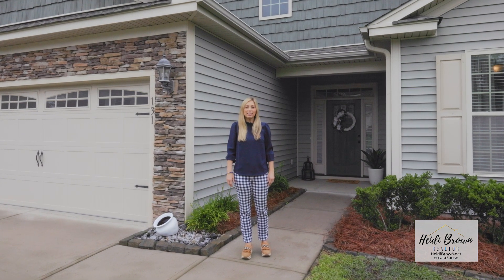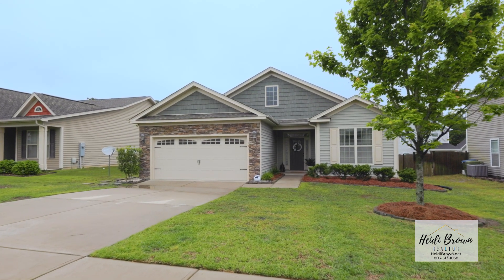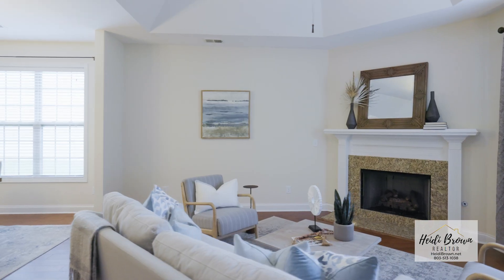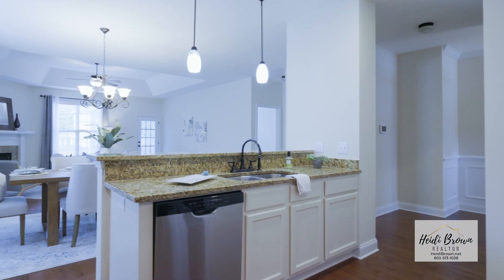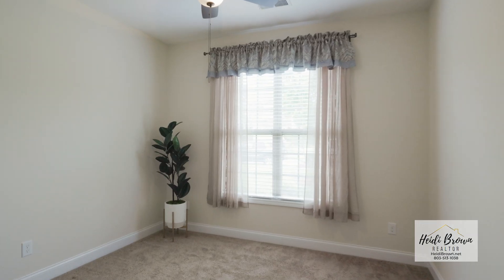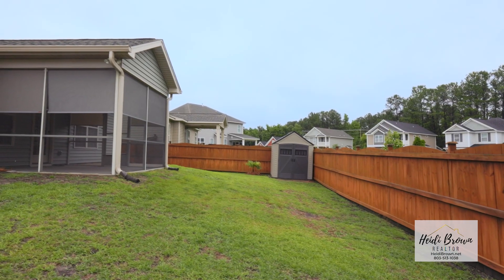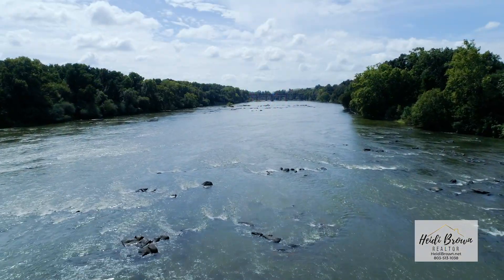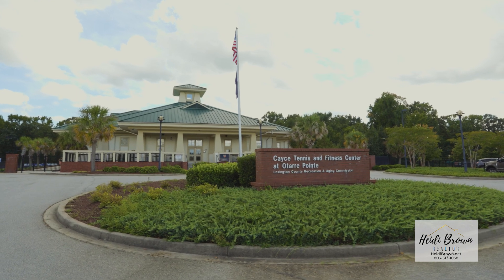131 Eldon Drive - Cayce - HEIDI BROWN | EXIT REAL ESTATE CONSULTANTS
$291,900
📍131 Eldon Drive, Cayce
Interior of home just painted 🤩
Immaculate and move in ready!
Hardwood floors in Foyer, Kitchen, Dining Area and Great Room.
Open Kitchen-tons of countertop space Refrigerator remains
Gas fireplace
Gas Heat
Gas Water Heater🚿
Full Gutters
Front and backyard sprinkler system 💦
Screen Porch with roller shades
Plus 10x10 patio!
Shed remains